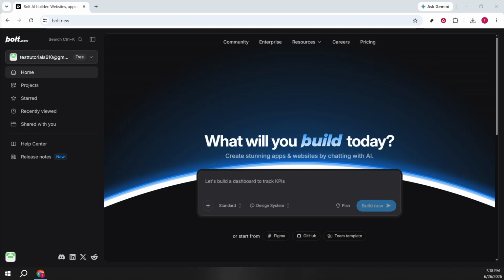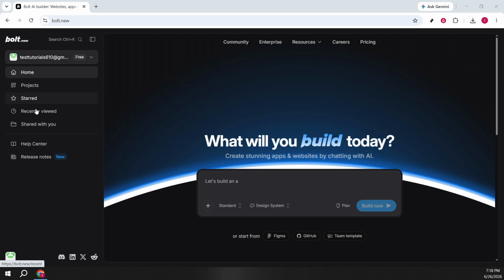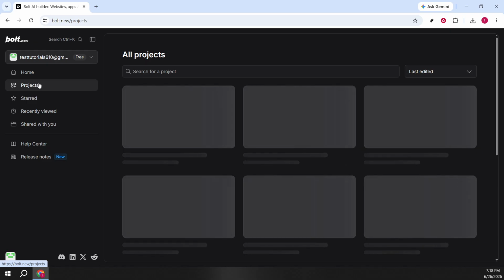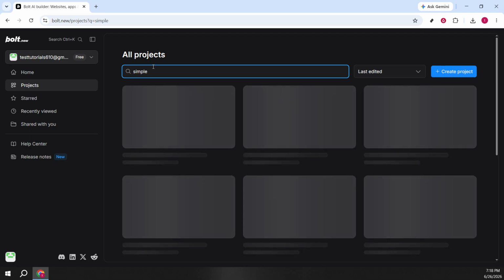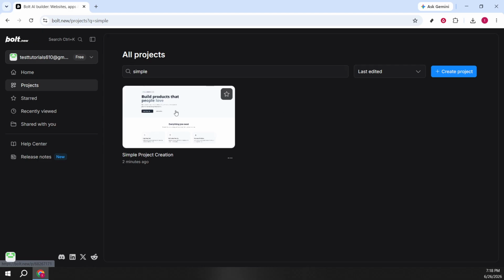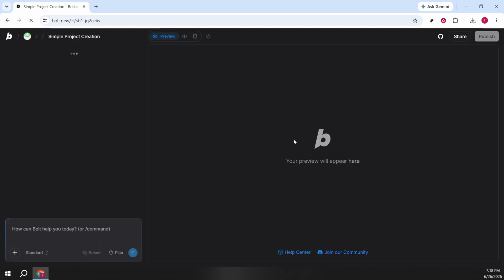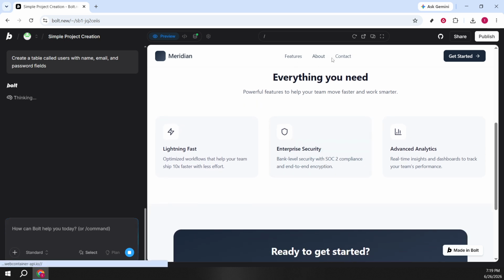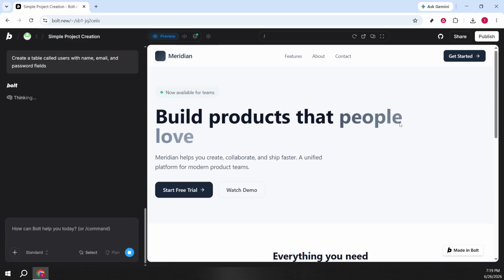How To Add Variables In Bolt.New Version [2026 Guide]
How To Add Variables In Bolt New Version